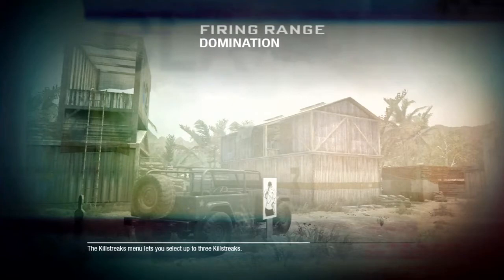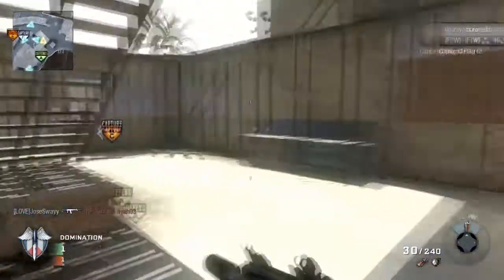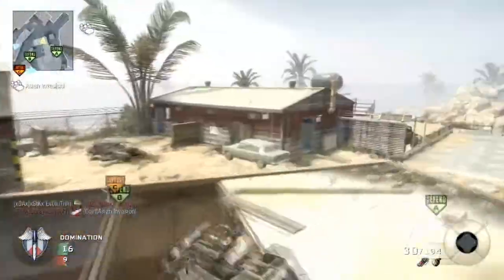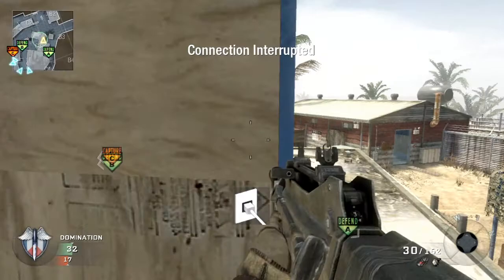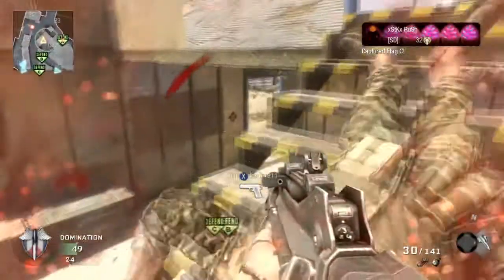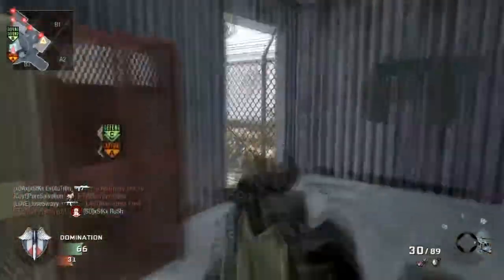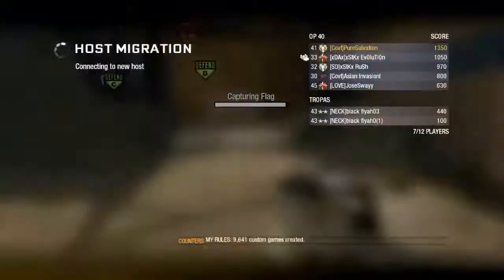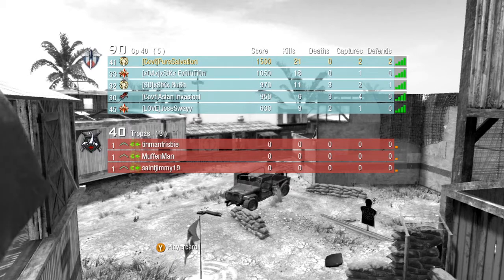Black Ops :: Domination Tactics 6 - Firing Range :: S04E08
Season 4 Episode 8 = S04E08

Map Control on Firing is ESSENTIAL when ur holding the A and B flag in domination which I HIGHLY recommend. Make sure ur teammates dont push the enemy spawn cuz its really easy to flip spawns on this map

Map: Firing Range
Mode: Domination

-=Class Setup=-
Famas Silenced
Strela-3
Scavenger
Sleight of Hand
Ninja
Semtex
Concussion Grenade
Motion Sensor

PureSalvation aka a1shot1der